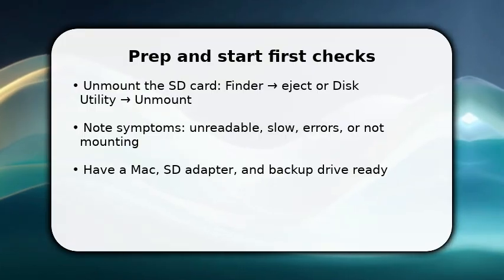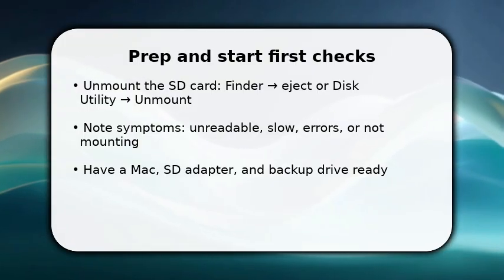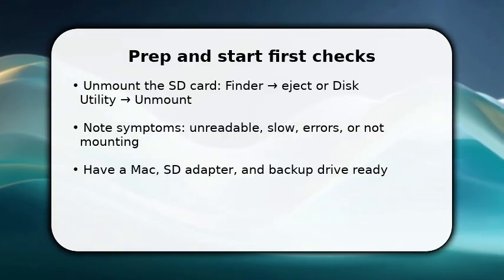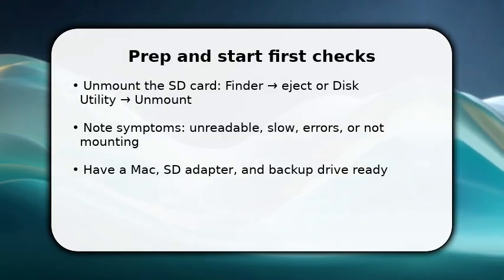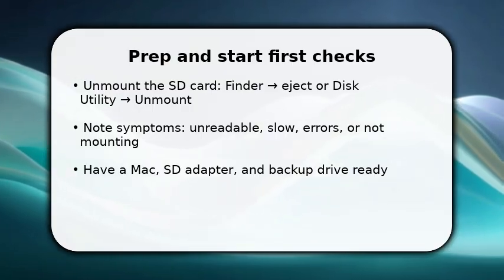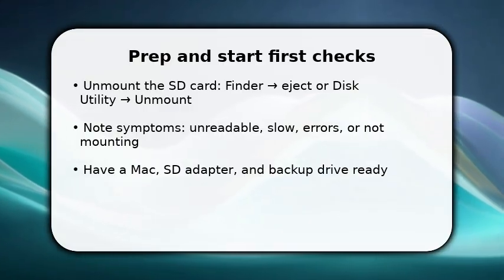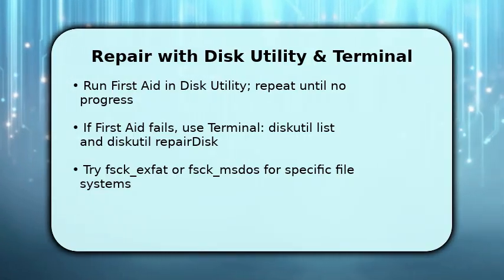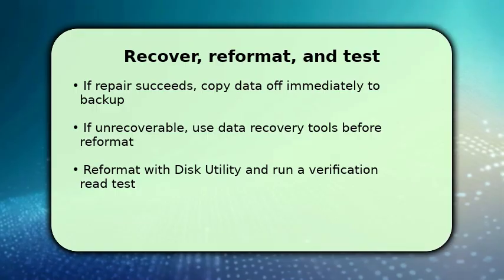How to Fix a Corrupted Sd Card on Mac (full Guide)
Learn how to recover data from a corrupted SD card on your Mac with this comprehensive guide. Discover step-bythy methods, including using built-in utilities and third-party software options for successful file restoration.

fix, corrupted sd card mac, recover data mac, restore files from corrupt sdcard on Mac, mac repair guide, data recovery tools for SD cards in MACOS, troubleshooting a damaged external drive on Apple devices, MacSDCARD fix tutorial, fixing sd card errors on apple computers, recover lost photos mac